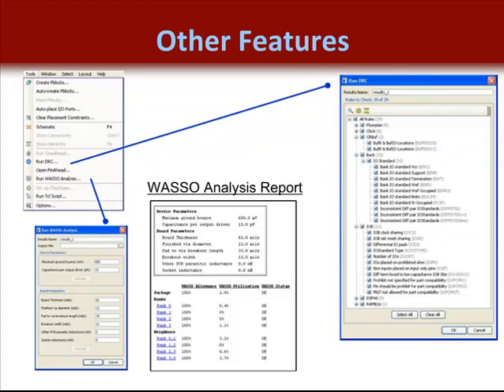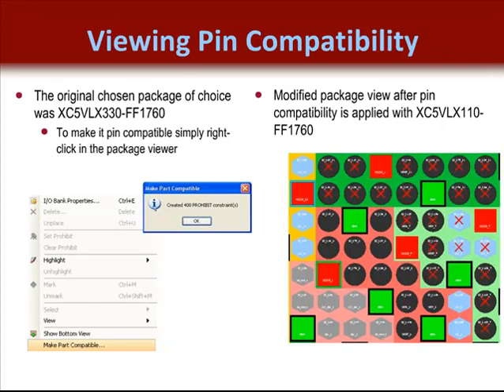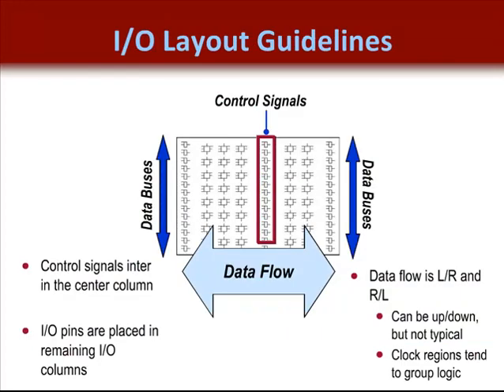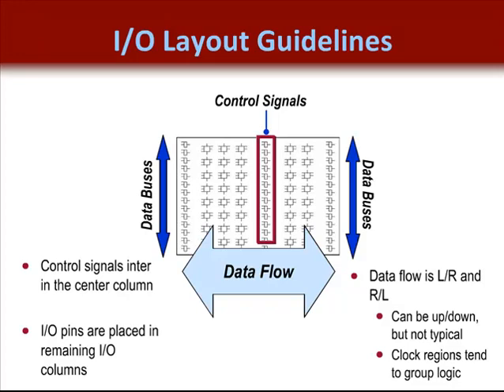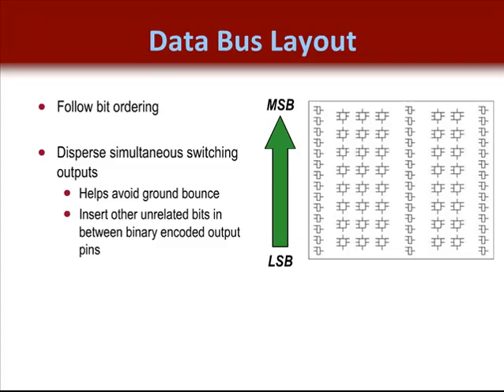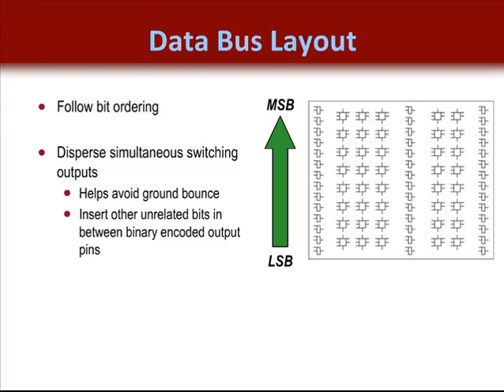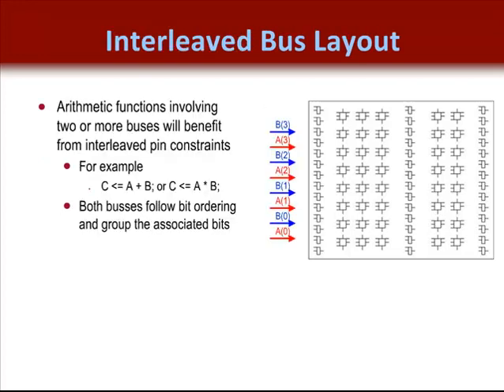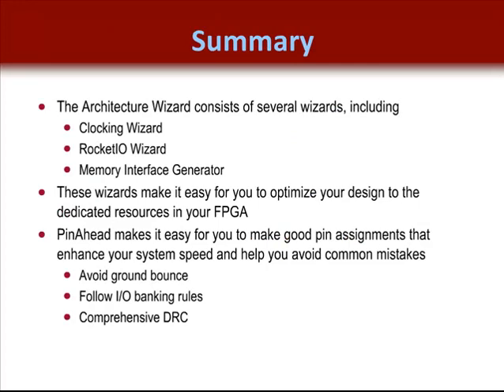How to use Xilinx Architecture Wizard and PinAhead - (Ch 3)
After completing this training, you will know how to: (for more info ) list at least two uses for the Architecture Wizard, identify two features of PinAhead, and create quality pin assignments for Xilinx FPGAs.